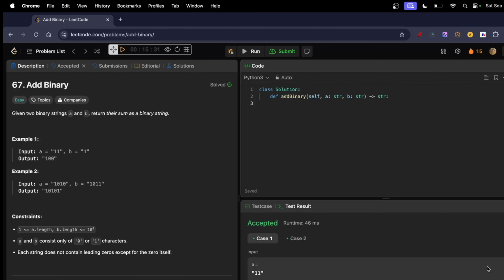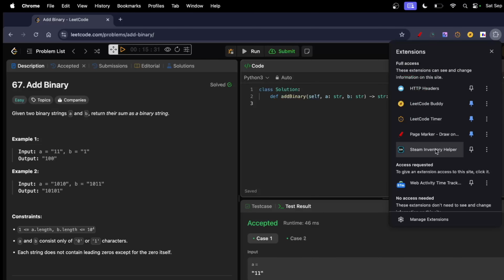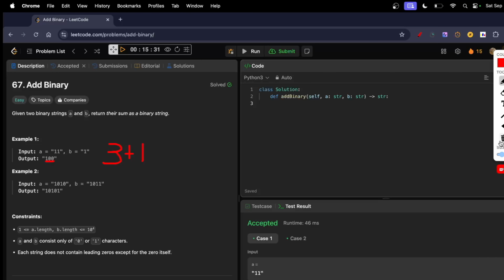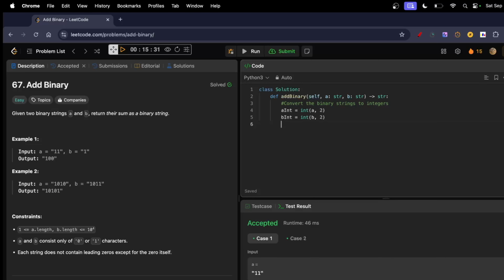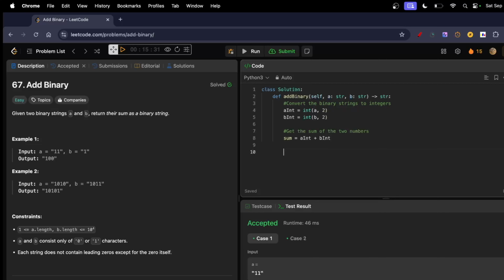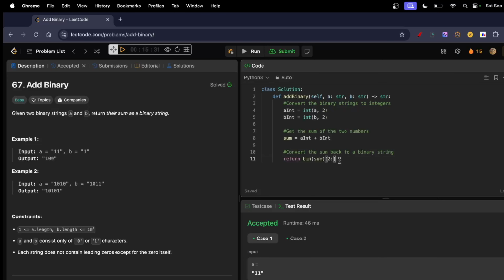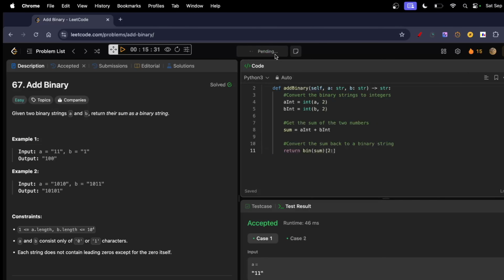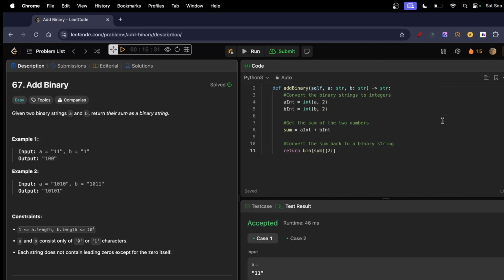LeetCode Question #67 | Add Binary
Hello LeetCoder,

In this video, I explain my approach and solution to the popular LeetCode Question Add Binary.

The time complexity of this solution is O(n), where n is the length of the longer input string between a and b. This is because we need to convert both input strings to integers, perform the addition, and then convert the sum back to a binary string, all of which involve iterating through the input strings.

The space complexity is also O(n), as we are storing the converted integers aInt and bInt, as well as the sum, all of which can be of size n in the worst case scenario. Additionally, the binary representation of the sum may also be of size n in the worst case.

Cheers :)